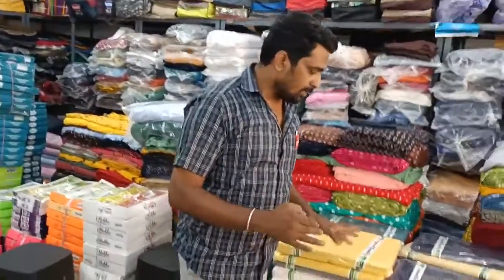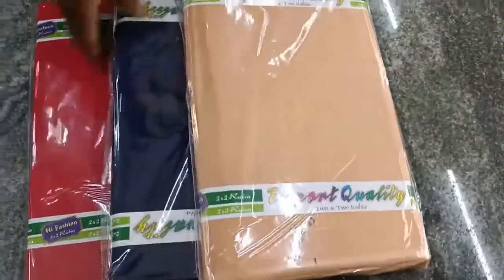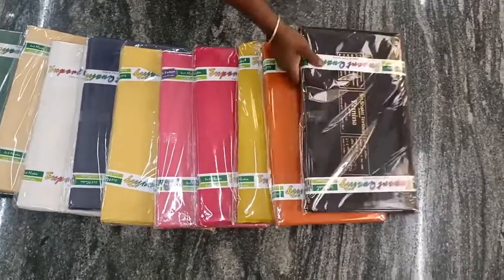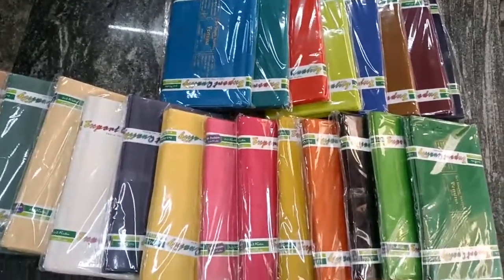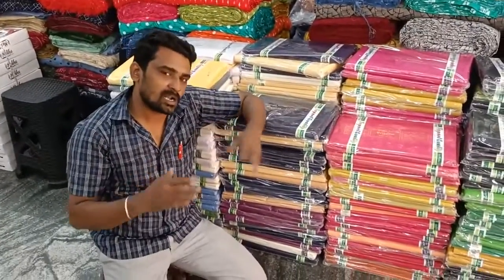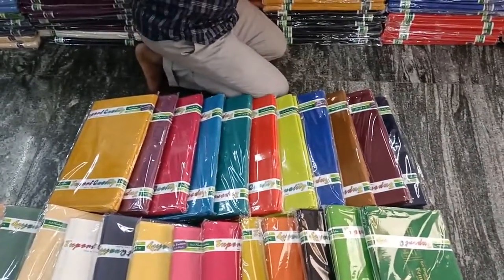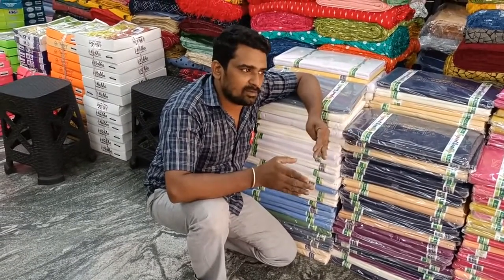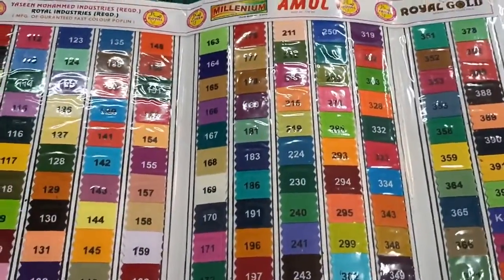BLOUSE LINING WHOLESALE SUPPLIERS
SRI SAKTHI TEXTILES
391, EASWARAN KOVIL STREET
ERODE-638001